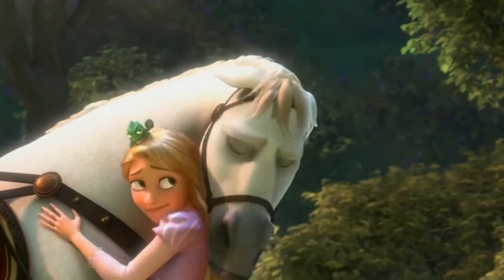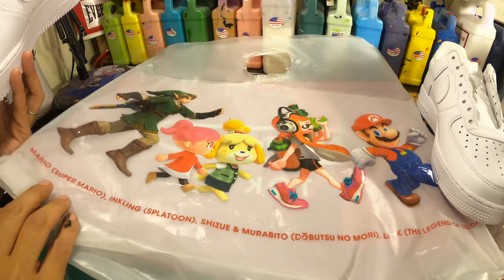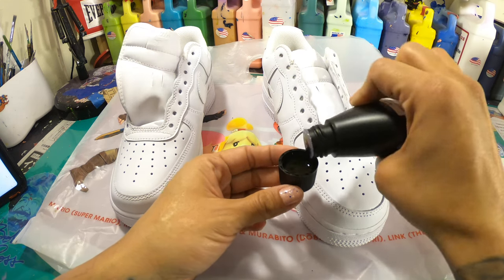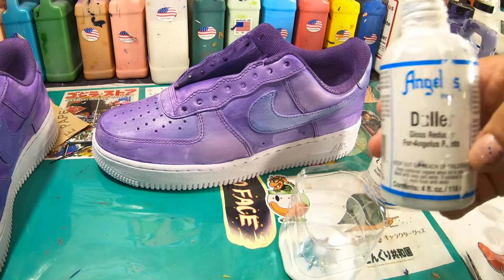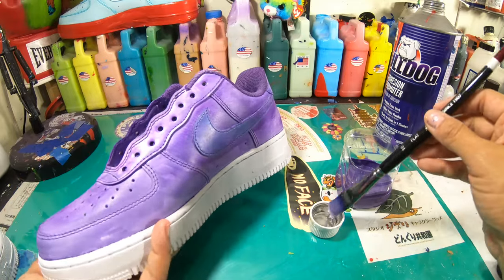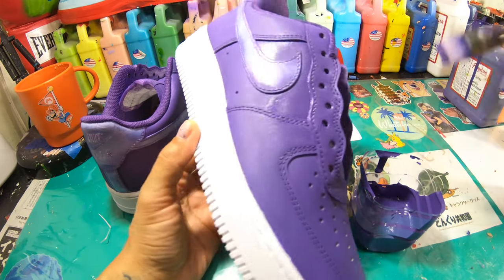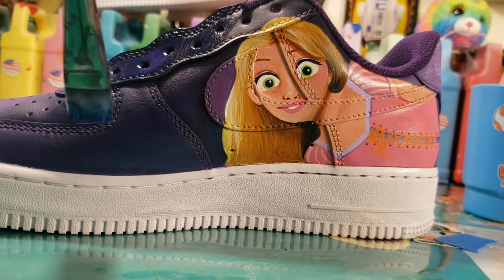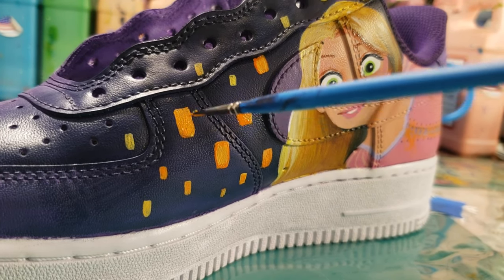Tangled Custom Air Force 1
Whos your favorite disneyprincess? This custom af1 video is inspired by the
movie Tangled. Catch part 2 next week!